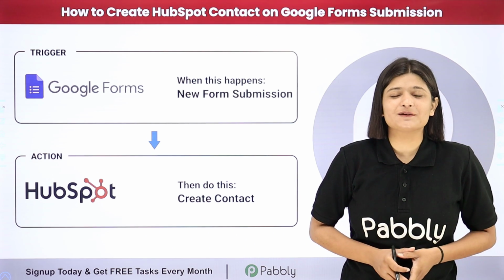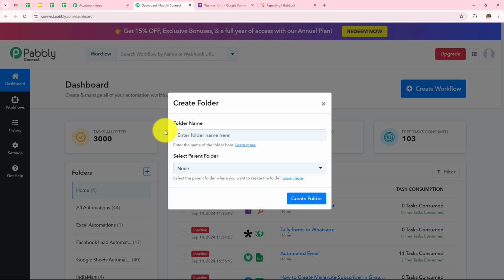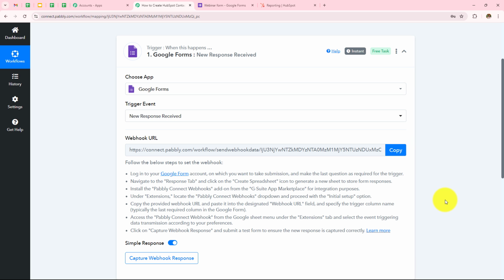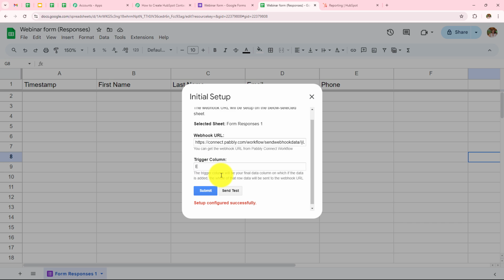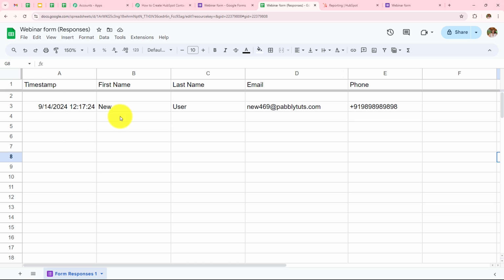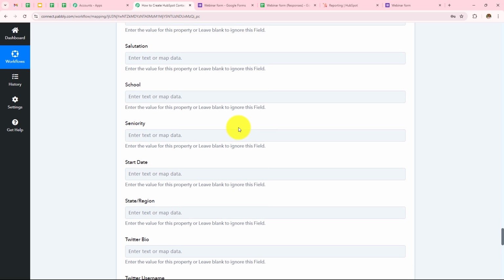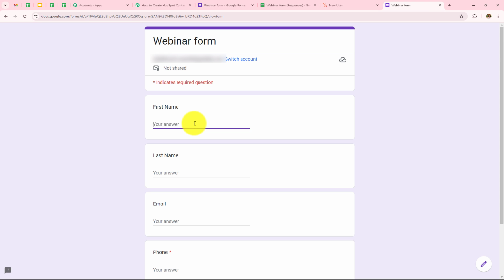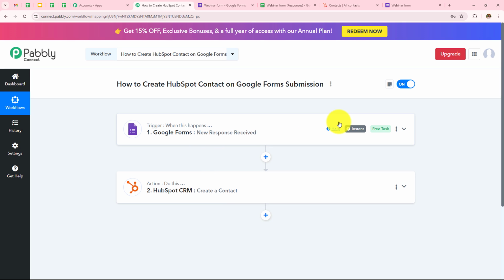How to Create HubSpot Contact on Google Forms Submission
In this tutorial, we'll guide you through the process of creating HubSpot contacts automatically based on Google Forms submissions using Pabbly Connect.

Google Forms is a versatile tool for collecting data, while HubSpot is a leading CRM platform for managing contacts and leads. By integrating Google Forms with HubSpot through Pabbly Connect, you can automatically create new contacts in HubSpot whenever a form is submitted.

This setup ensures that every Google Forms submission results in a new contact being added to HubSpot, streamlining your lead management and improving your CRM workflow.

Use Case:
imagine you run a webinar series and use Google Forms to collect attendee registrations. When someone submits the registration form, Pabbly Connect can automatically create a new contact in HubSpot with their details. This automation ensures that every new registrant is instantly added to your CRM, saving you time and ensuring accurate data collection.

Benefits of Pabbly Connect:

1. Automation: Save time, money, and resources by automating tasks.

2. Integration: Connect various web services to create efficient workflows.

3. Security: Enjoy industry-standard security for your data.

4. Scalability: Easily add new applications and services to your workflow.

5. Cost-effective: Choose from plans suitable for different business sizes, with no charges for internal tasks.